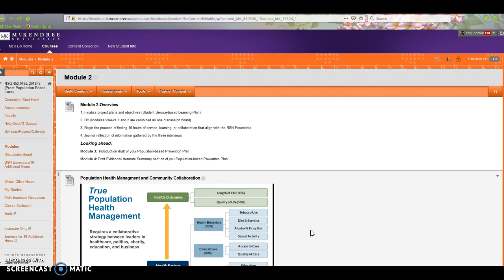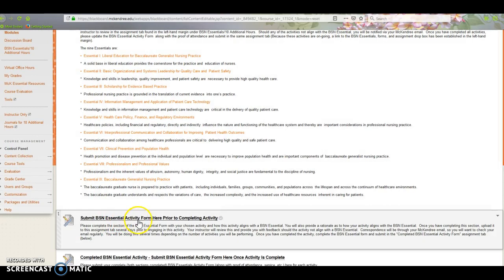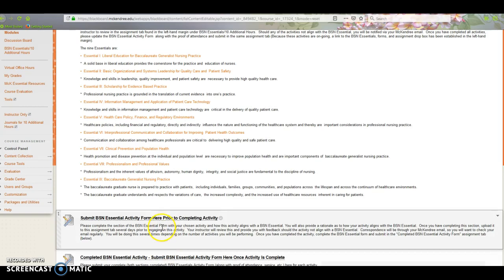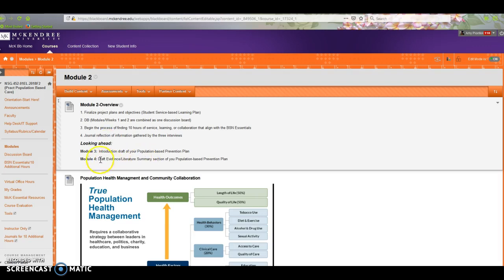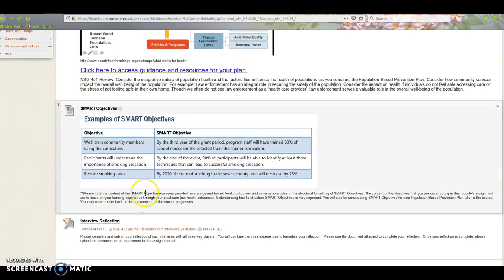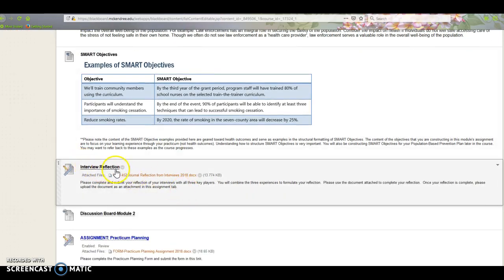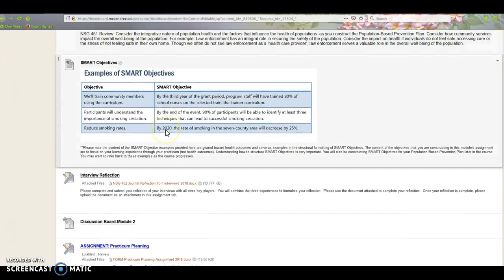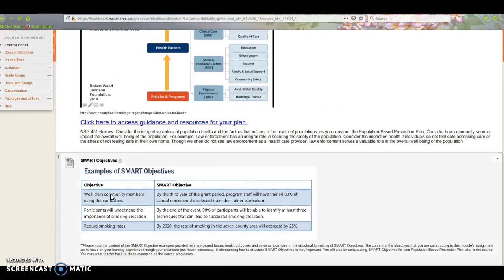Module 2 NSG 452